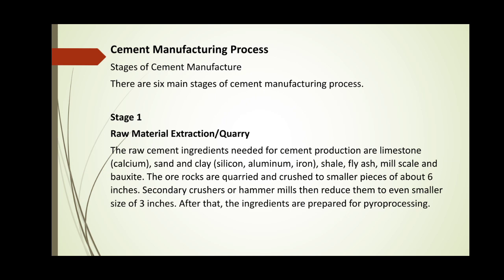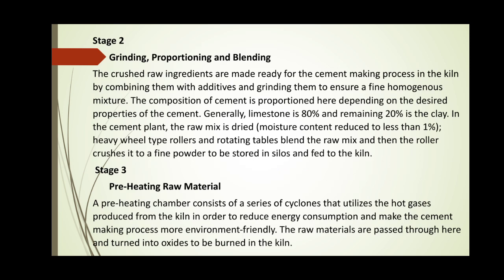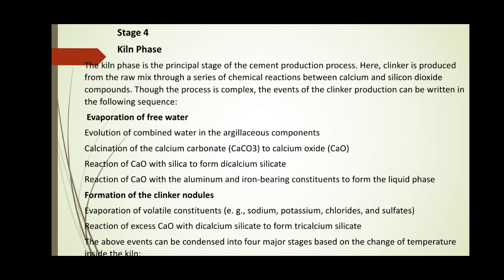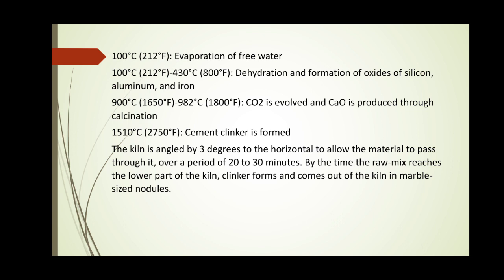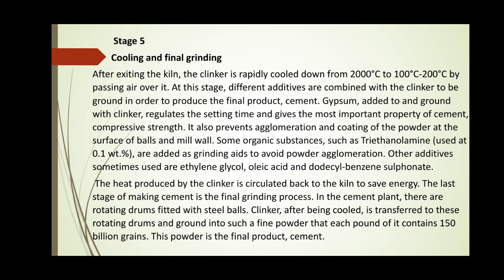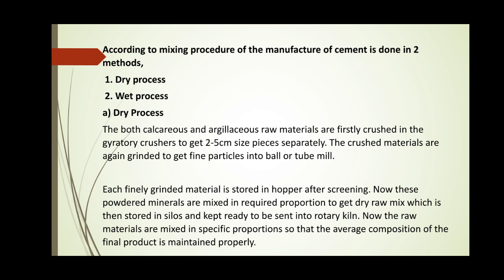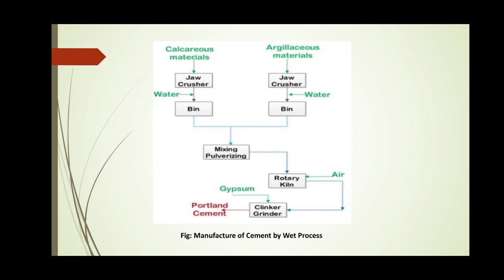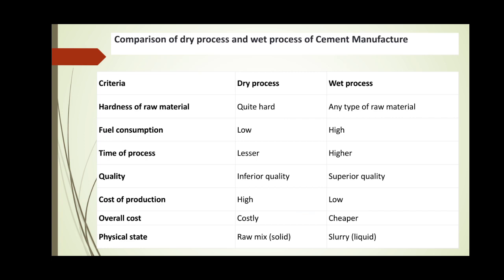Cement manufacturing process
Material testing and evaluation